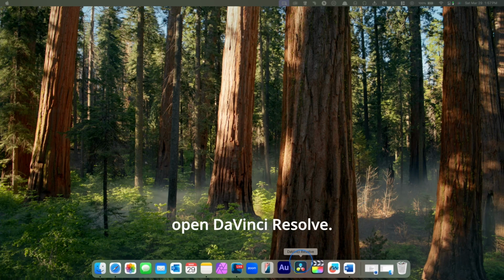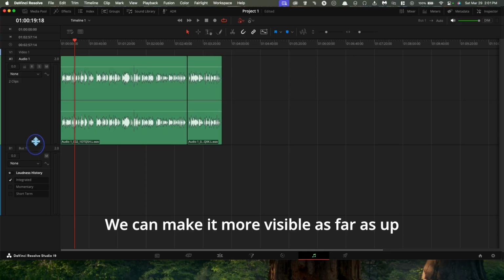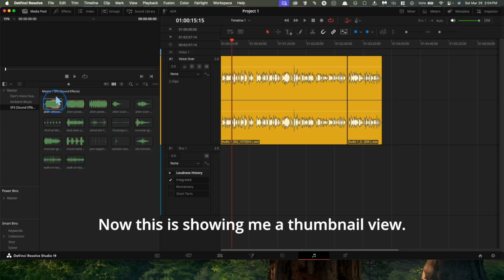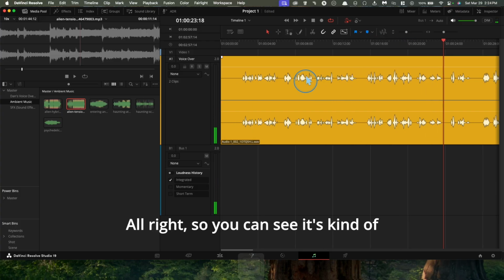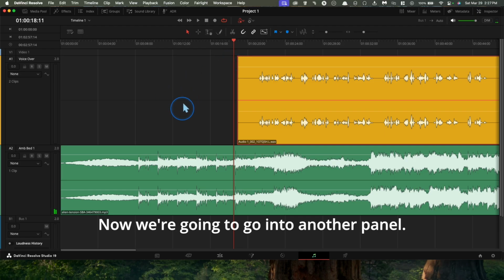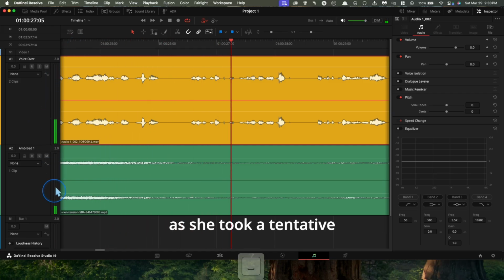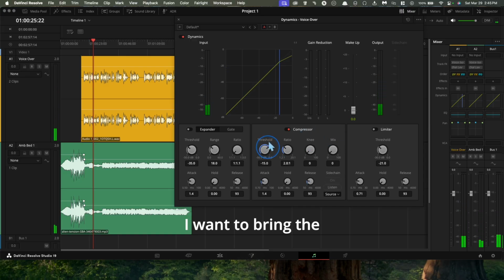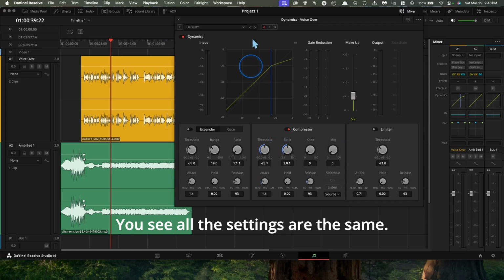Instructional Video 2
In this video, we create a track using an audio file, begin manipulating the volume of it, and apply compression to the pre-recorded narration file. Throughout, I will demonstrate features of the UI (User Interface) and some other very basic skills.